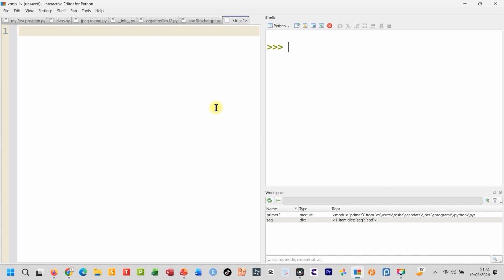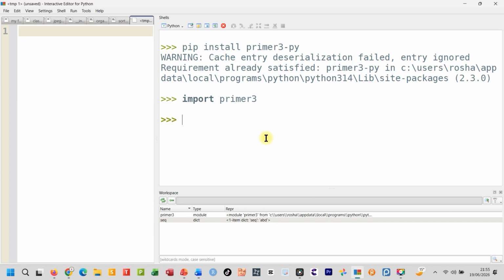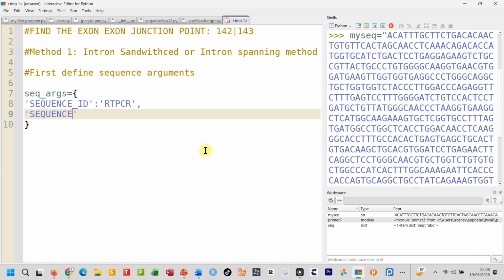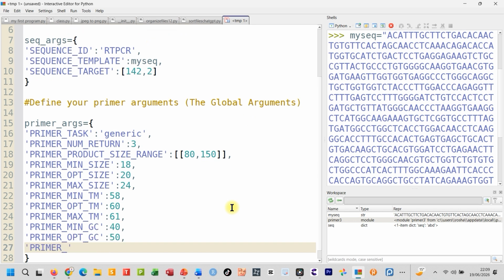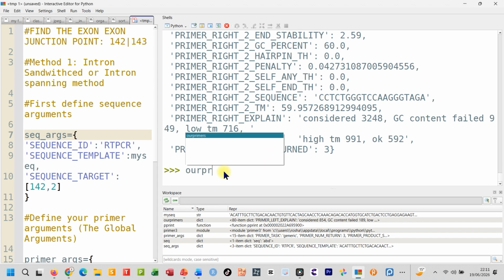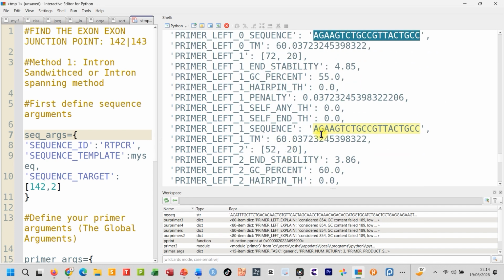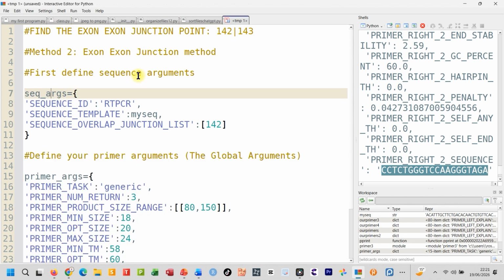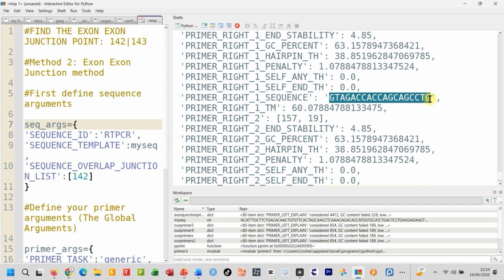How to Design RT-PCR and qPCR Primers Using Python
Want to save hours in the lab and automate your molecular biology workflow? In this Python for bioinformatics tutorial, we break down exactly how to programmatically design high-quality primers for both Reverse Transcriptase PCR (RT-PCR) and quantitative PCR (qPCR) using Python.

Whether you are a molecular biologist looking to learn Python, a bioinformatician optimizing data pipelines, or a student working on a research project, this step-by-step guide will show you how to handle sequence data, set strict melting temperature (Tm) parameters, avoid primer-dimers, and ensure maximum specificity.

👇 Timestamps:
0:00 — Introduction: Why automate primer design?
0:10 — Installation of primer3 in python
0:24 — Import primer3
0:28 — Fetching & Processing Sequence Data (FASTA/NCBI)
1:07 — Sequence object
1:16 — Finding Exon-Exon Junctions for RT-PCR
1:47 — Intron Spanning Method
5:38 — Exon Exon Junction Method
7:10 — Take Care and Bye
🧬 Key Topics Covered:
    Designing intron-spanning primers for RT-PCR to avoid gDNA amplification.
    Optimizing amplicon size and matching Tm values specifically for qPCR.

If you found this tutorial helpful, don't forget to LIKE the video, SUBSCRIBE for more bioinformatics and python automation content, and drop a comment below if you run into any coding errors!